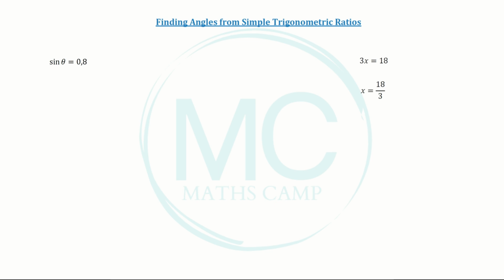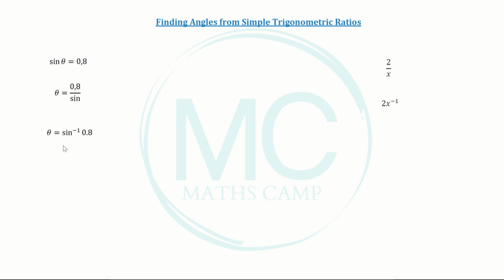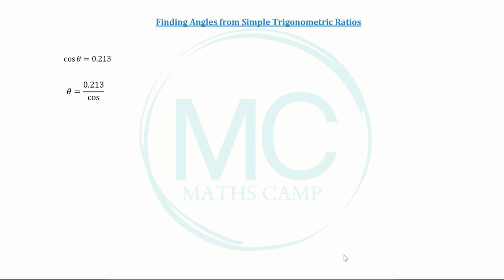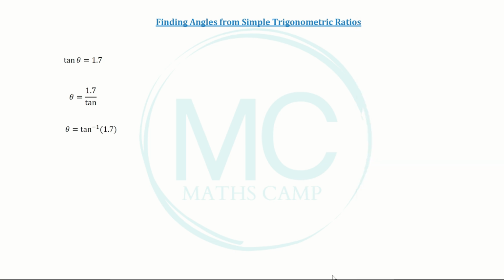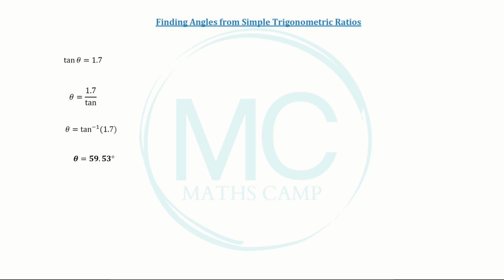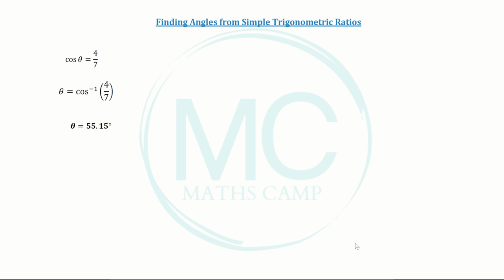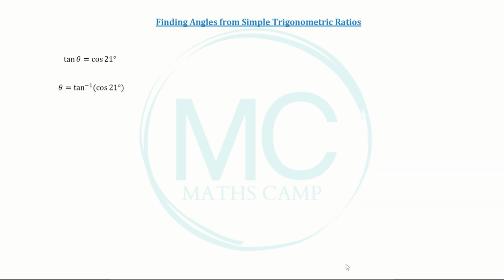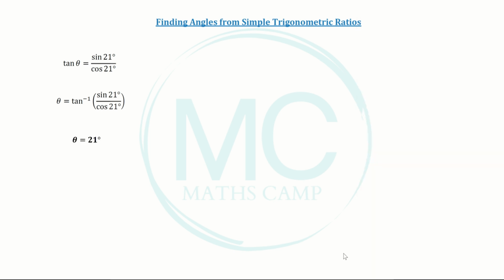Finding Angles from Simple Trigonometric Ratios